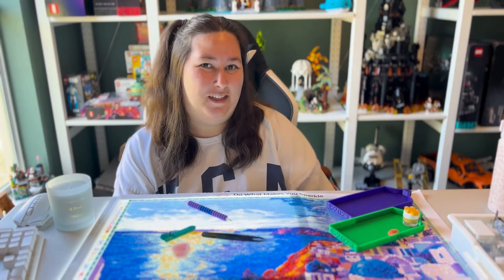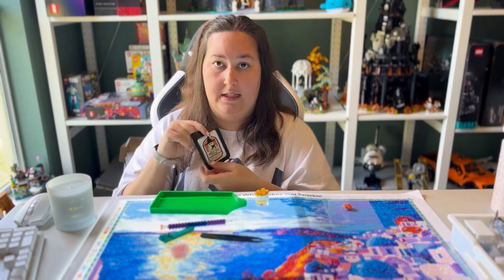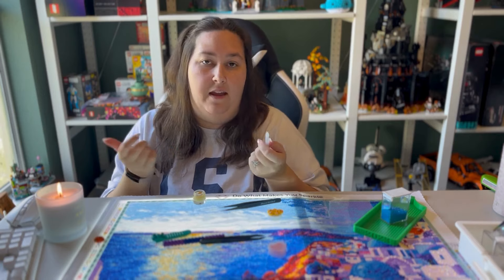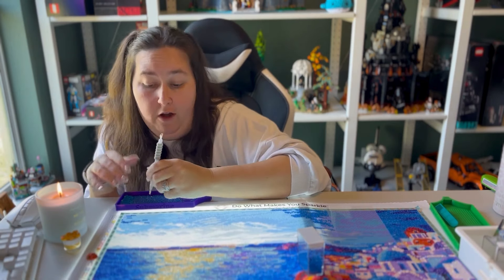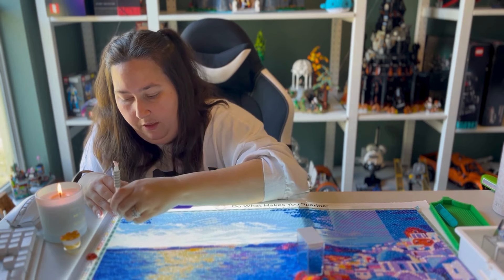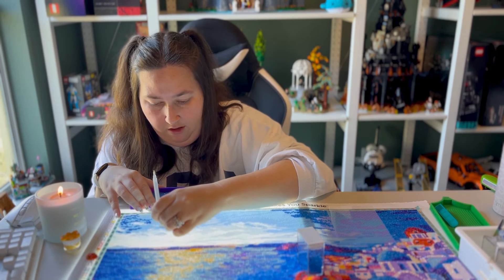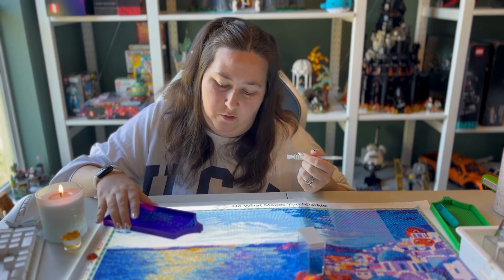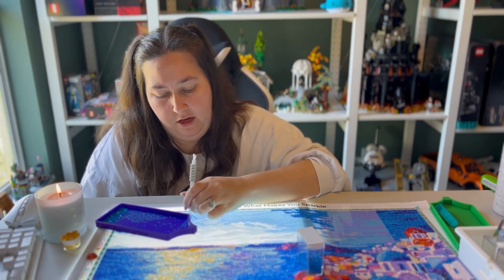W.I.P. + Chat Ep. 2 - I Squirreled Too Hard and Now I'm Confused! 😂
Featured kit from Diamond Art Club:
✨ “In Santorini” by Ivailo Nikolov

I highly recommend following Ivailo Nikolov on Instagram to check out their art!

🛍️ Green Cats Desk Mat

Please consider using my link to purchase as a new customer with Diamond Art Club

Using my code will give me a little kickback, but only so I can buy more diamond paintings 😉